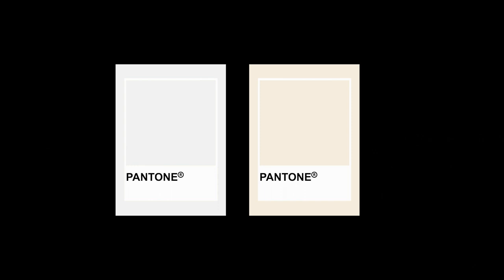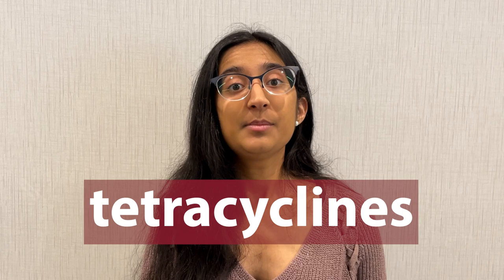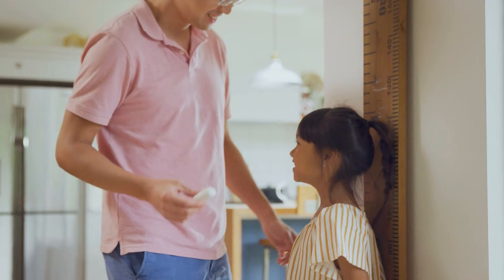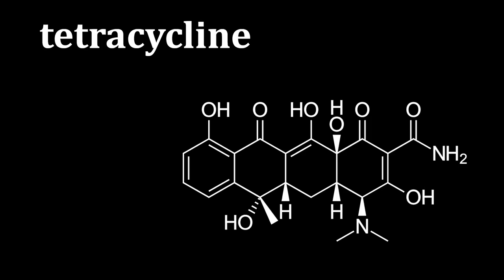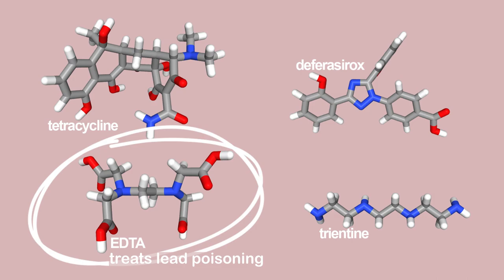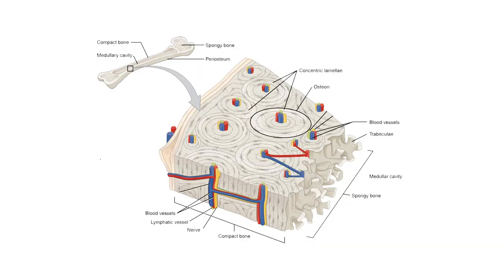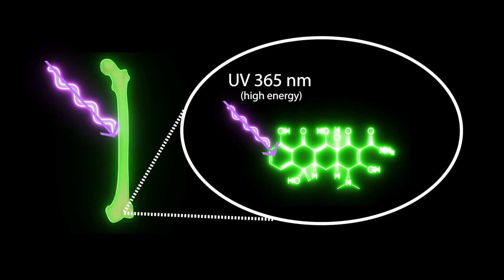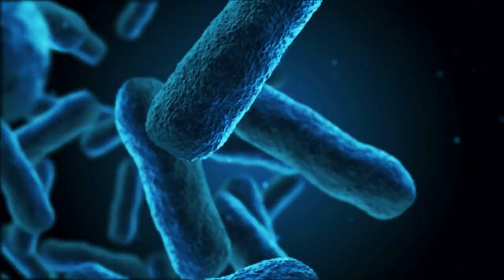How a medicine can turn your bones green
Your bones could be green! When the acne medicine tetracycline is taken during growth spurts it can be incorporated into the growing bone, which leads to khaki green colored bones that fluoresce neon green under UV light.

written & narrated by Roshni, edited by April

information sources:
+ Green bone observation paper:
Boulos, PR, Knoepp, SM, and Rubin, PA. (2007). Green Bone, Archives of Ophthalmology
+Structure and function of tetracyclines: Ian Chopra and Marilyn Roberts. (2001). Tetracycline Antibiotics: Mode of Action, Applications, Molecular Biology, and Epidemiology of Bacterial Resistance, Microbiology and Molecular Biology Reviews
+ Bone composition: Jean-Philippe Bonjour. (2001). Calcium and phosphate: a duet of ions playing for bone health, Journal of the American College of Nutrition.
+Chelating agents: Geir Bjørklund et al. (2020). Arsenic intoxication: general aspects and chelating agents, Archives of Toxicology
+Ancient tetracycline fixation: E J Bassett et al. (1980). Tetracycline-labeled human bone from ancient Sudanese Nubia (A.D. 350), Science.